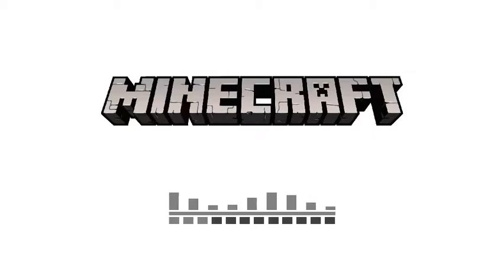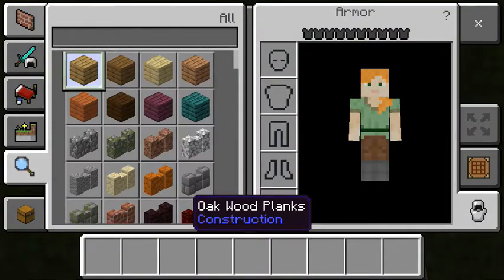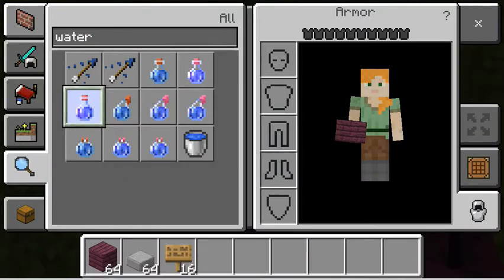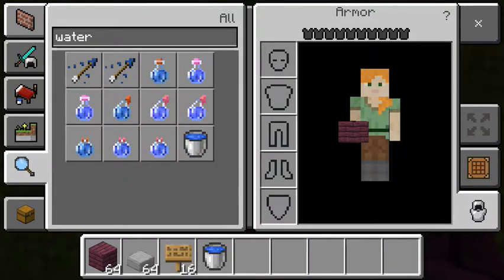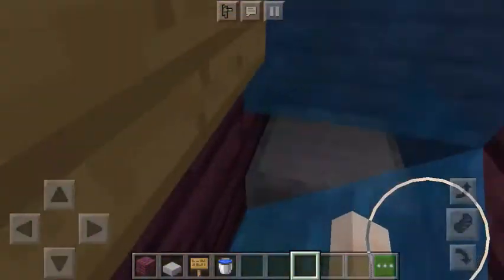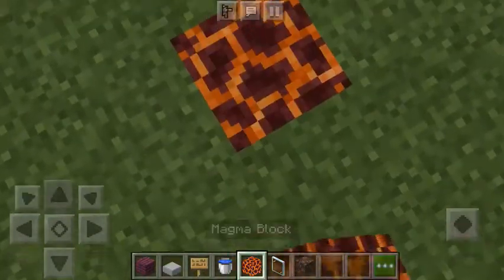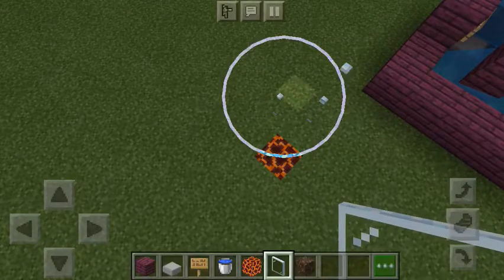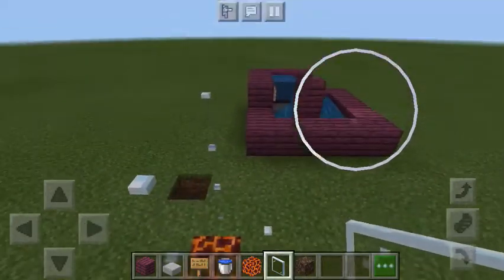Minecraft tutorial fail